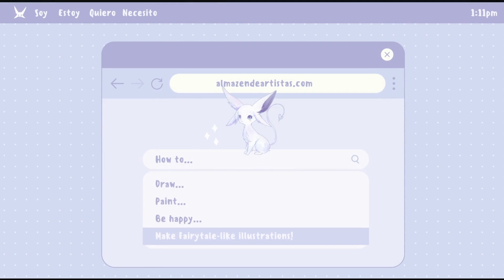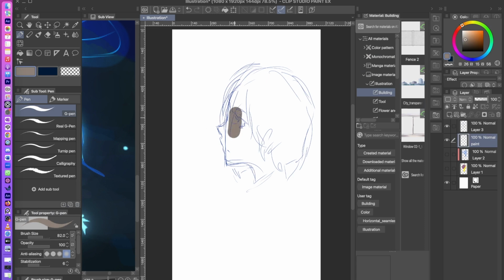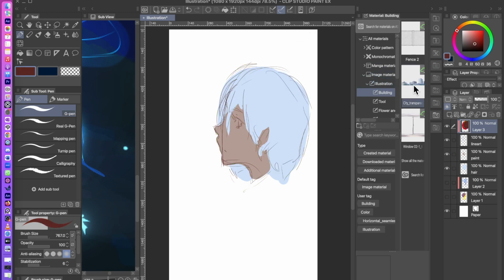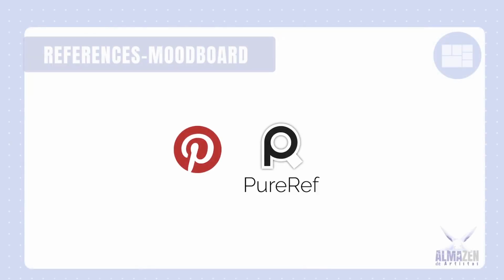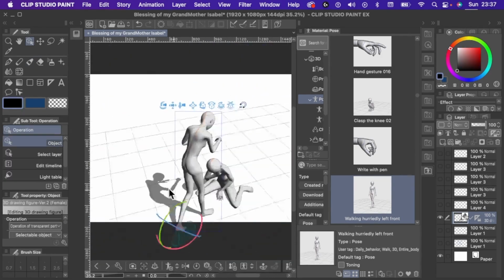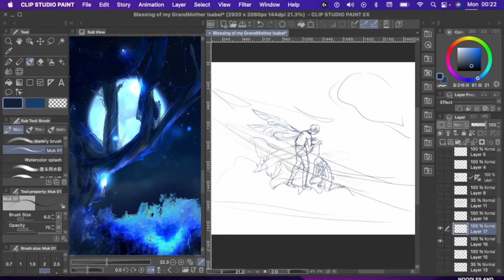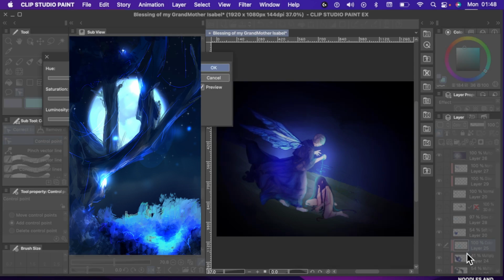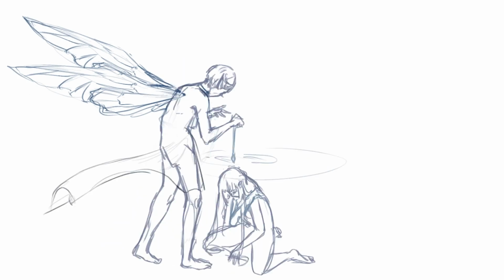Fairy Tale Illustration Tutorial: Emotional Health with CSP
Let's dive into the process of creating an original artwork, while learning the basics of Clip Studio Paint and its features to grow up and expand your imaginations.
How Drawing can Improve your wellness?
By allowing express and release what your inner world has been embracing, and creating a new outcome by using the power of Storytelling and creativity!

If there is any part of this tutorial that you would love to learn in a deep way, comment bellow so I can provide you a better understanding on how to expand your imagination while level up your drawing skills!

-Timestamps-

00:00 - Start
00:04 - Theme-How to Make a Fairy Tale Illustration
00:25 – Self - Presentation
01:07 - Getting Started-Pipeline of CSP process
01:26 - Setting Up CLIP STUDIO PAINT
02:10 - Tools and Shortcuts List
04:16 - Creating a New Canvas and Workspace
06:30 - Practical Time: Canvas-Workspace-Shortcut
07:34 – Clip Mask
11:38 – Setting up Some Short Cuts
16:32 -Tonal Correction: Hue-Saturation-Luminosity
17:51 -Tonal Correction: Brightness-Contrast
18:27 - HOW TO: Clip Mask Outline
19:55 -  HOW TO: Layer-Blending Mode
23:05 - HOW TO: Material Assets CSP-3D BODIES
25:53 - HOW TO: Mix Painting with brush
26:28 - HOW TO: Concept -Idea
29:23 - HOW TO: Reference and Moodboard
33:06 - DRAWING MY FIRST IDEA
32:42 - HOW TO: 3D Modeling-Pose -Camera angles-Lights and Shadows
41:16 - HOW TO: Trace over the LINE OF ACTION- STICK FIGURE
42:15 - HOW TO: Draw the 8 body components into 3D Shapes
43:19 - Challenge: Redraw the Stick Figure! o.o
43:48 - Drawing the 3D Body
45:22 - Drawing Wings
46:26 - Drawing the Clothing
47:38 - Painting Background (Pic